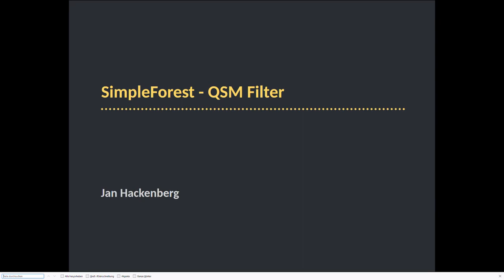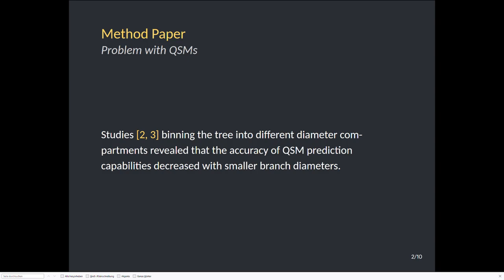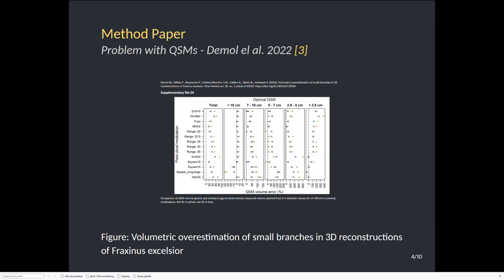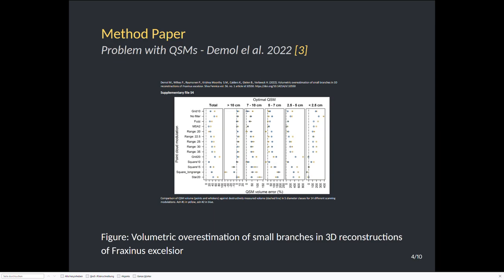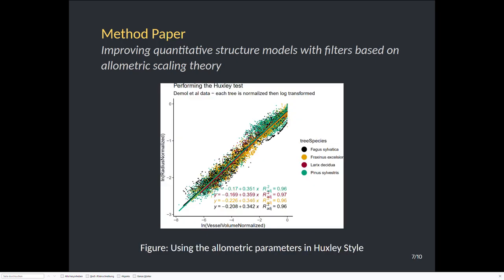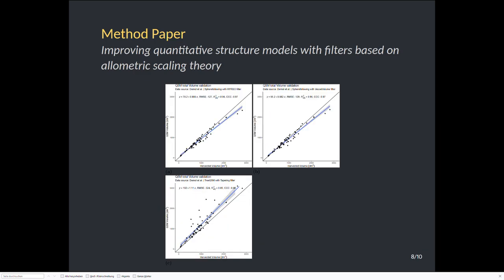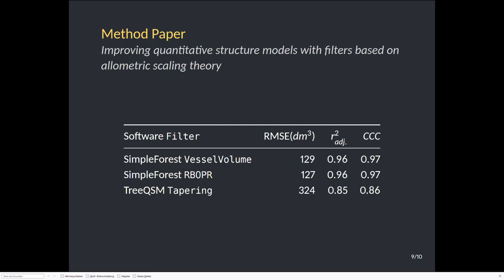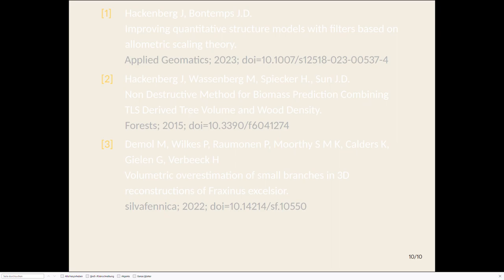SimpleForest QSM Filter presentationSimpleForest2021 pdf – Mozilla Firefox 2023 11 26 20 27 53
The citation for the method paper:

Hackenberg, J., Bontemps, JD. Improving quantitative structure models with filters based on allometric scaling theory. Appl Geomat (2023).